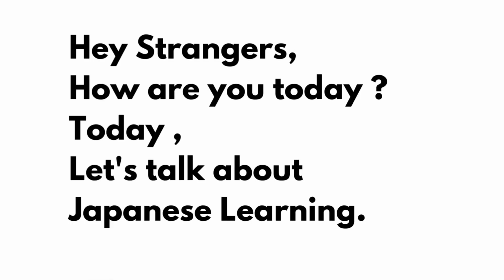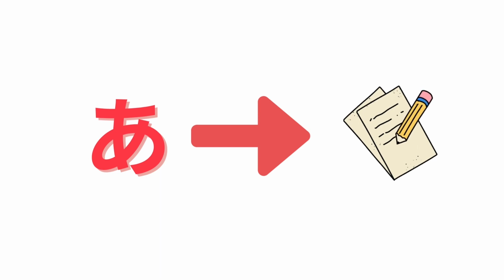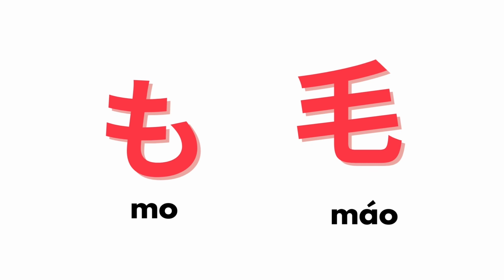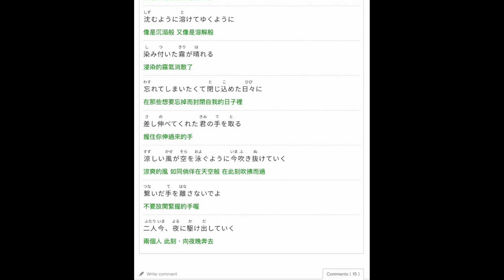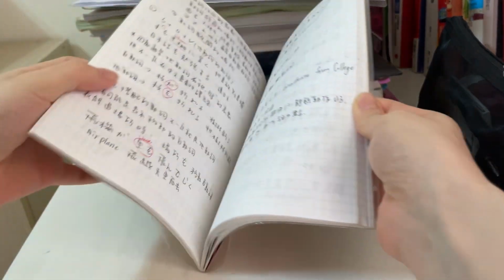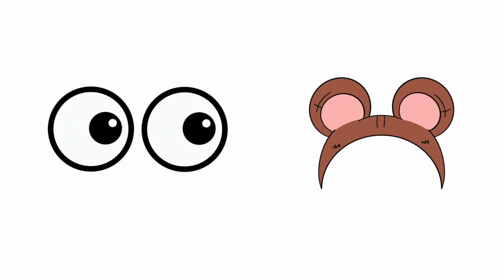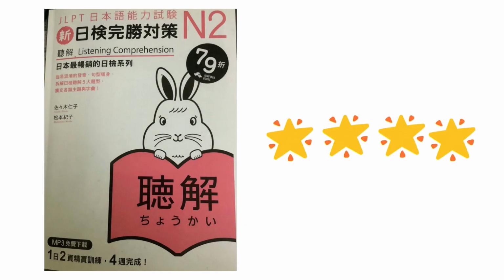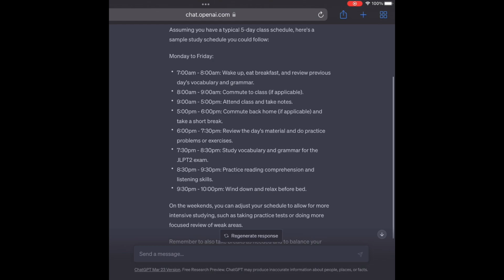How I self-studying pass Japanese JLPT N2 in 6 months ? ( tips from beginner to pro )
Here are some easy tips for you.
If you want to pass JLPT or study Japanese by self studying.